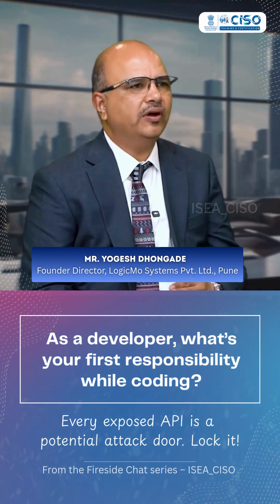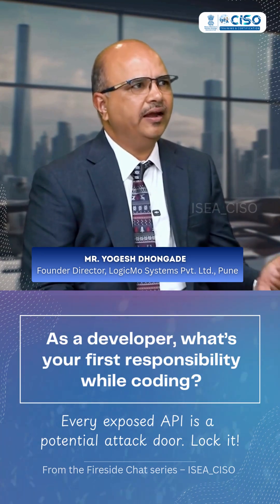Are You Coding Securely? Here’s What Developers Must Know 🔐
💡 What’s the first thing every developer must remember while writing code? SECURITY.
In this Fireside Chat Shorts episode, cybersecurity expert Mr. Yogesh Dhongade (Founder Director, LogicMo Systems Pvt. Ltd.) explains how poor architecture, weak authentication, and unaware developers can open floodgates to cyberattacks.

👉 Developers, coders, and students – this is your wake-up call! Secure your APIs. Lock your data. Build secure systems from Day 1.